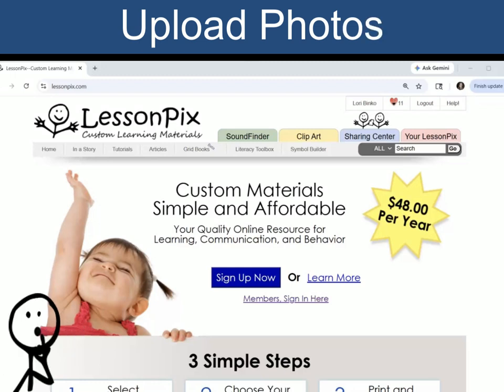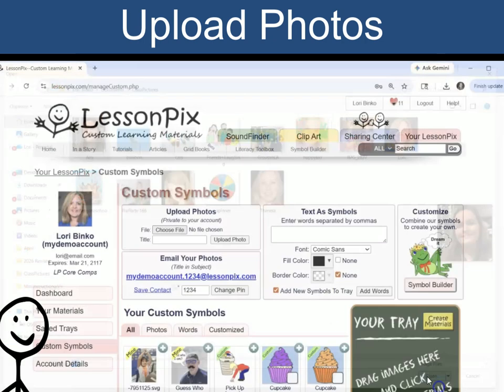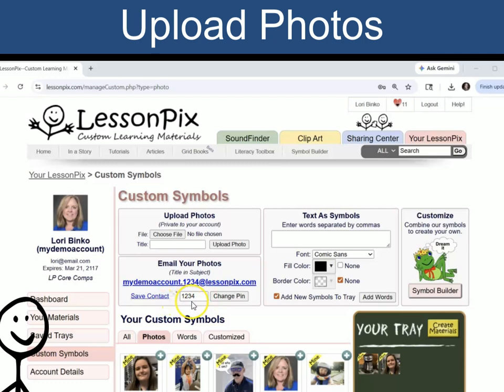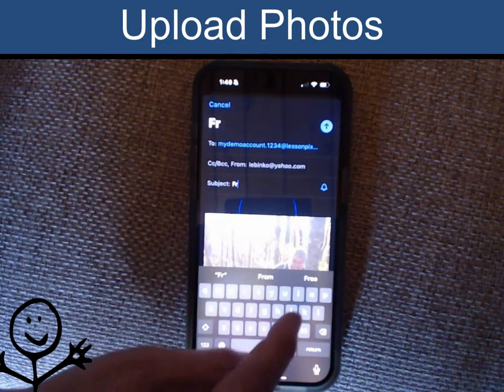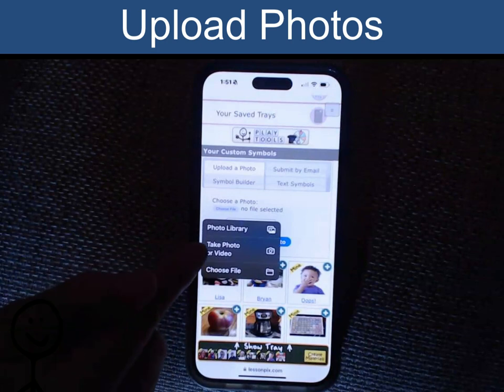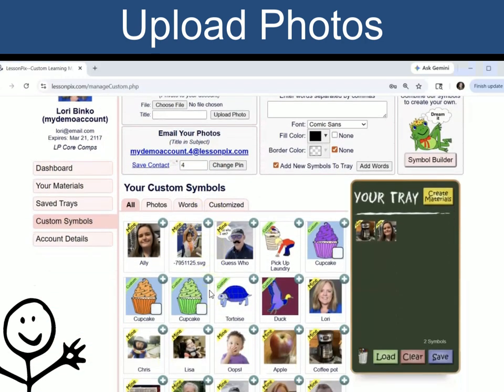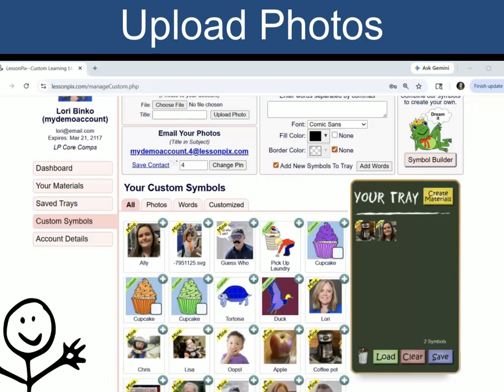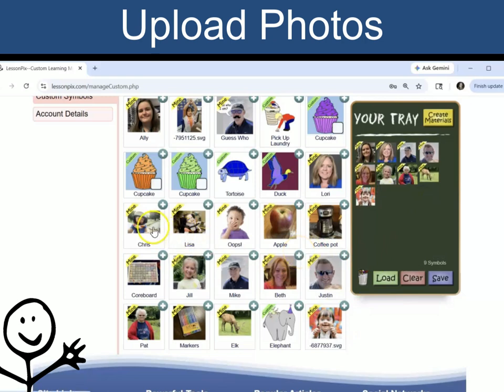How to Upload Pictures in LessonPix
This mini tutorial shows how to upload photos in your LessonPix account. Great for making truly custom materials such as "My Friends" bingo, mealtime menus, or picture schedules. LessonPix is easy, powerful, and affordable.